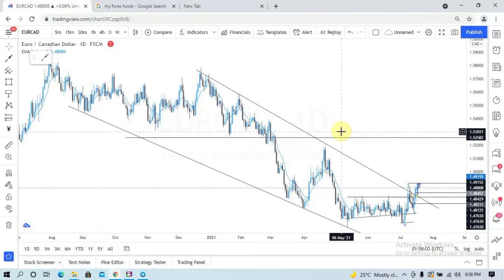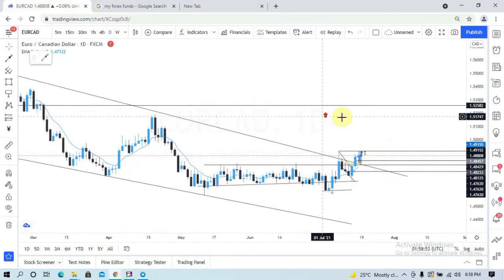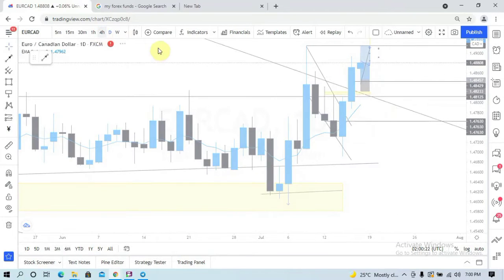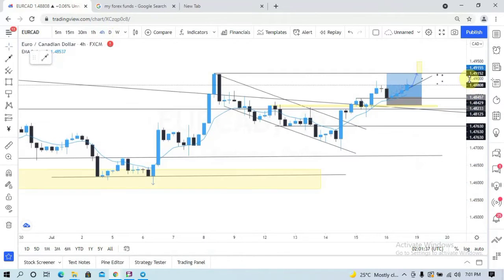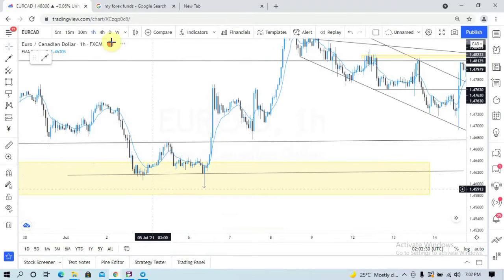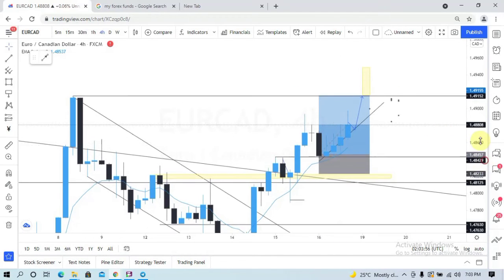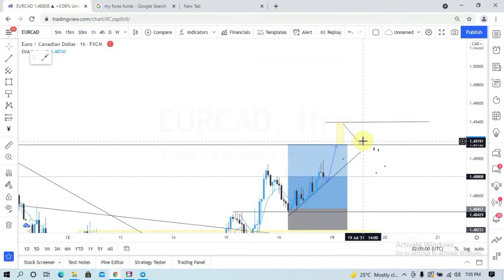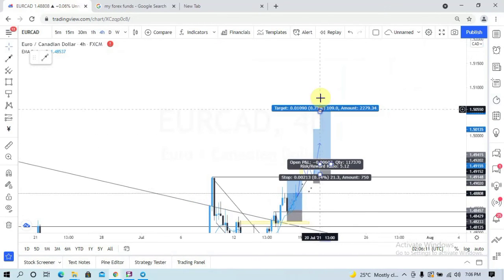EURCAD LONG TRADE DONT MISS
UNDERSTANDING THE NEXT MOVE ON EURCAD GIVING INSIGHT ABOUT LAST WEEK FAKE OUT AND HOW IT CAN BE AVOIDED THIS WEEK
   LOOKING AT A VERY GOOD BULLISH  TRADE
  DONT  MISS